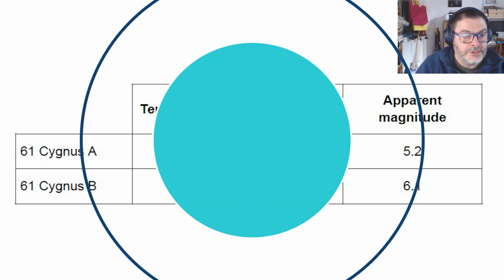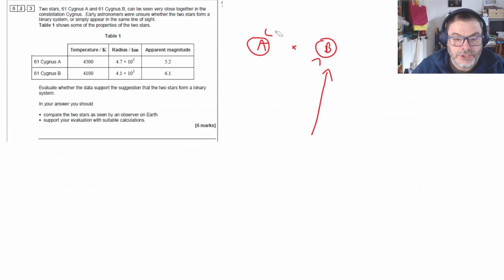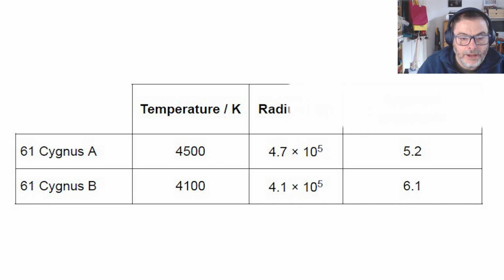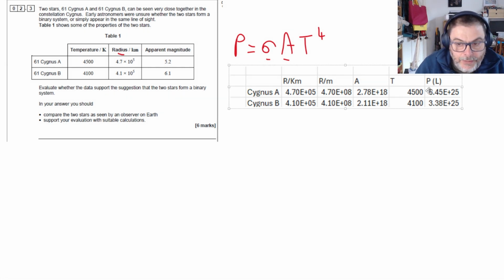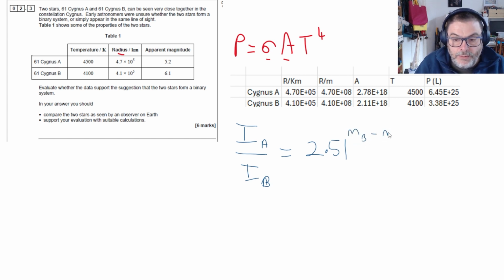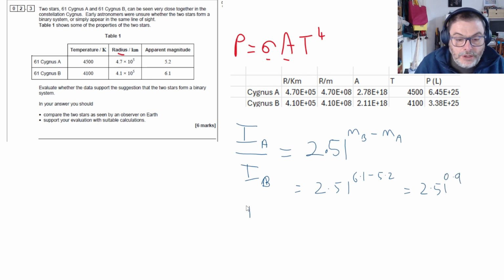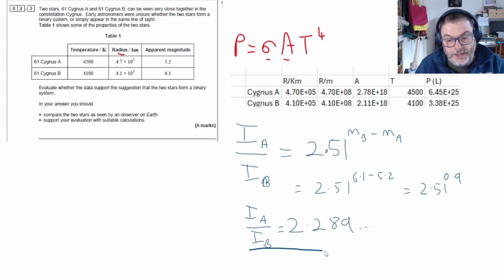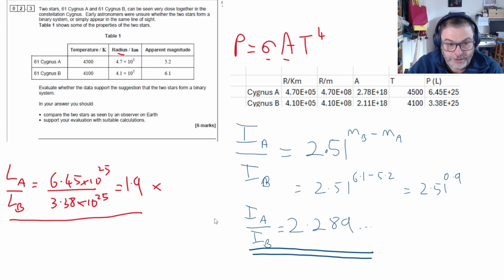figure out if these stars orbit each other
Suppose you need to work out if two stars (61 cygnus A and B in this case) orbit each other and hence if they are near neighbours. I show you how it is not so hard using the apparent magnitude, radius and temperature

This is an AQA astrophysics question.